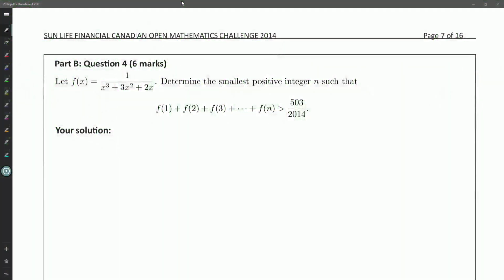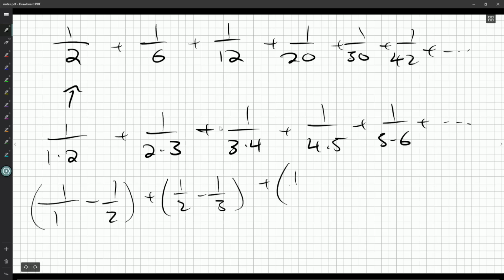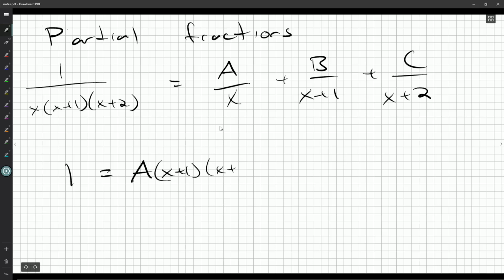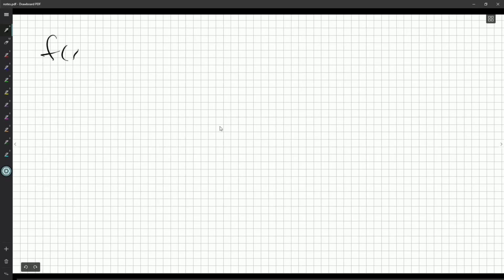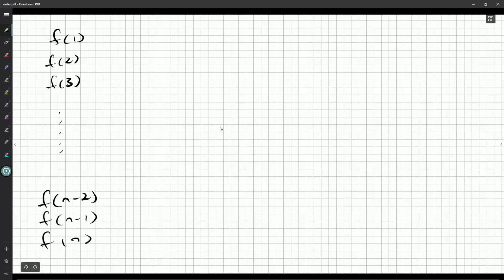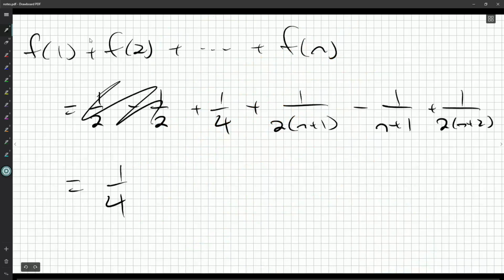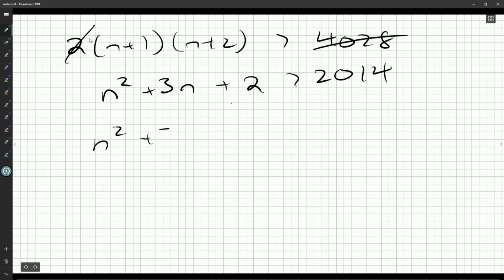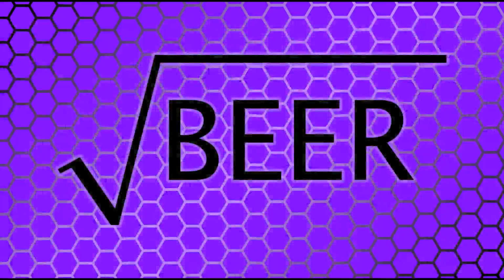COMC 2014 B4